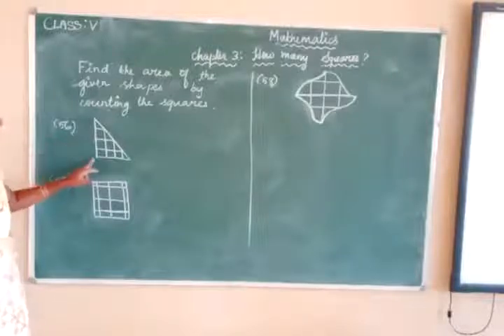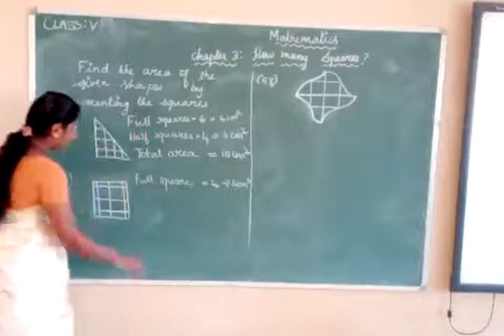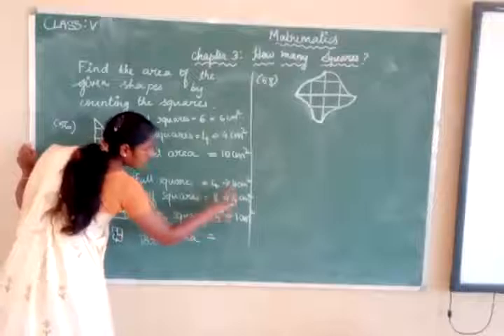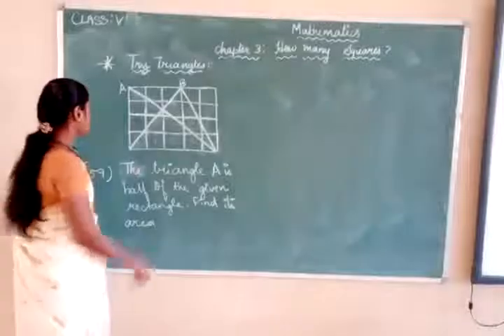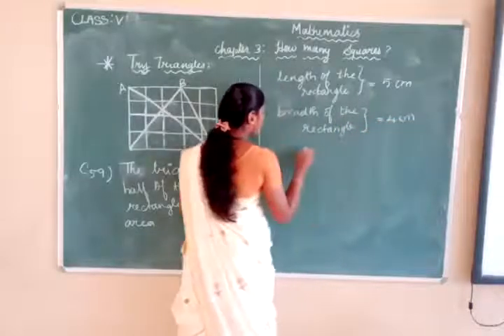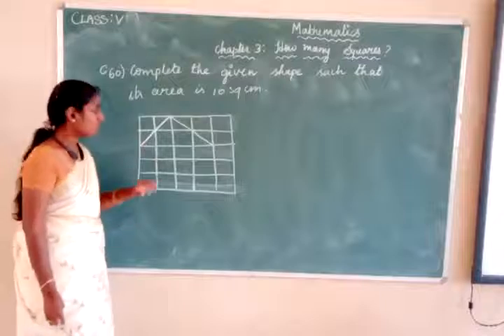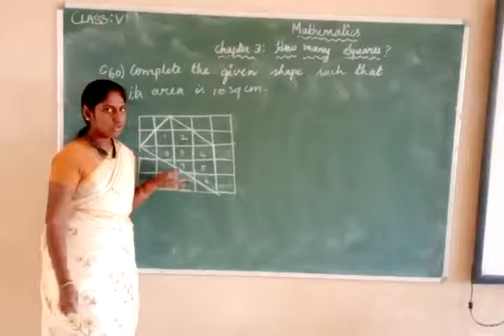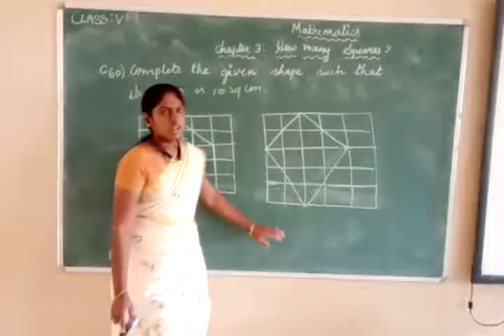CBSE Class 5 l Maths l Ch 3: How many squares?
Session 17 of Lesson Plan - Finding area by counting the squares